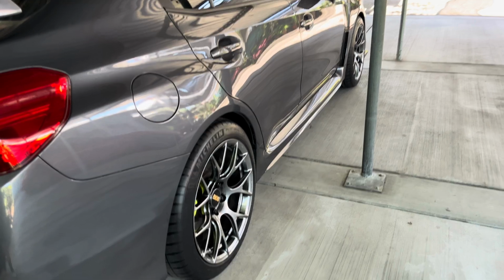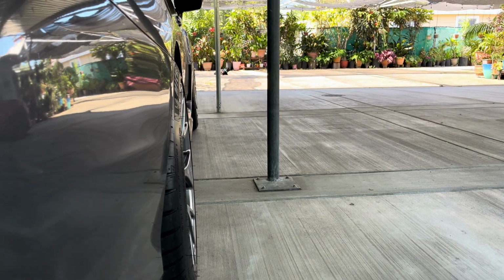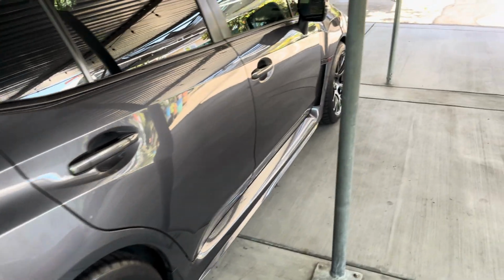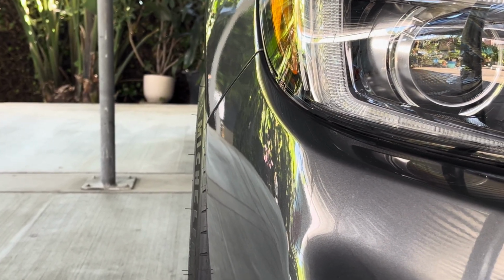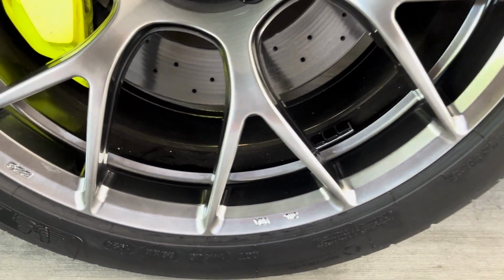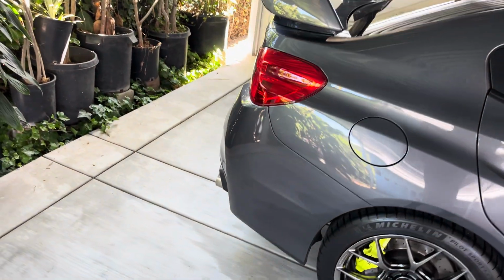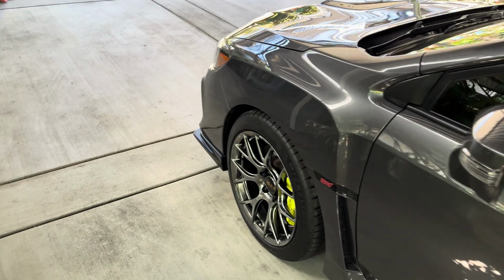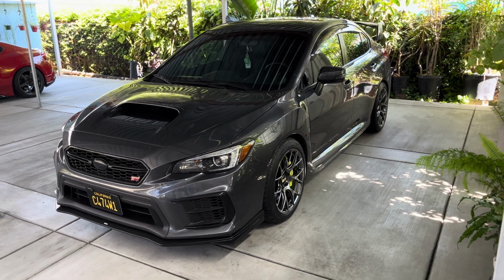2021 STi JRNL 11: New Wheels and Tires! BBS REV7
2021 Subaru STi

Factory Installed
Recaro Front Seats w/ 8-way power driver's
Center Armrest
Wheel Lock Kit
Mirror Compass w/ Homelink
Cargo Tray
Bumper Applique Sedan
STi shift knob
STi Short Throw Shifter
LED Map and Dome Lights

Exterior
Side Window Deflectors (E3610FJ860)
STi carbon fiber trunk trim (J121SVA100)
STi license plate frame - black (SOA342L136)
STi Euro Style Marque Plate - black (SOA342L133)
JDM Black and Cherry Red Side Badges (91123VA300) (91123VA310)
STi under spoiler - rear (E5610VA120)
VSC Mud Flaps
Molded Innovations Front And Rear Emblem - black/black
STi Fuel Cap Sticker (STSG18100640)
BBS REV7 18x9.5 +45
Michelin PS4S 255/40/18

Interior
All Weather Floor Liners (J501SVA210)
Cargo Net (F551SVA000)
Footwell Illumination Kit (Blue) (H701SFJ001)
JDM STi Push Engine Switch (ST83031ST041)
JDM Door Inner Protector (STSG18100520)
JDM Trunk Guard Bar (ST20168VV300)
JDM Coin Box Fuse Cover
JDM Center Armrest extension (J2017FG000JC)
JDM 3rd brake light (84701VA030VH)
OEM Trunk Hook (F551SAL100)
Volvo OEM Sunglasses Holder

Suspension
JDM Flexible Strut Tower Bar (ST20502VV010)
JDM Flexible Draw Stiffener - Bumper (ST20168VR000)
JDM Flexible Draw Stiffener - Trunk (ST20168VV010)
JDM Front Support Kit (ST20106ZR000)
JDM Flexible Subframe Brace (ST20157VV000)
JDM Extended Subframe Bolts x4 (ST20159ST000)
JDM Lower Stoppers x2 (ST20176AS010)
JDM Flexible Draw Stiffener - Front (ST20118VV010)

Drivetrain
STi shifter bushing (B0220FG300)

Engine
Cobb AOS
Iwire Grounding Kit
JDM STI Battery Tie Down (ST82182ST010)

Exhaust
Nameless Midpipe
Nameless Axleback w/ 5" Mufflers and 3.5 inch double walled tips